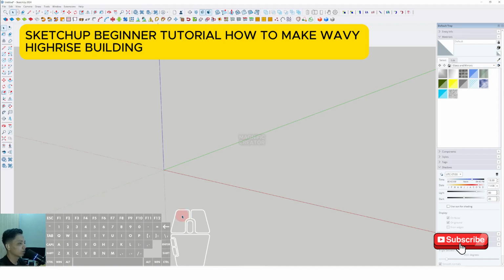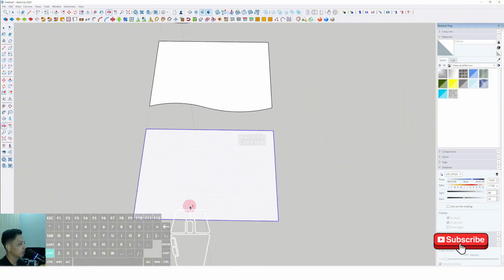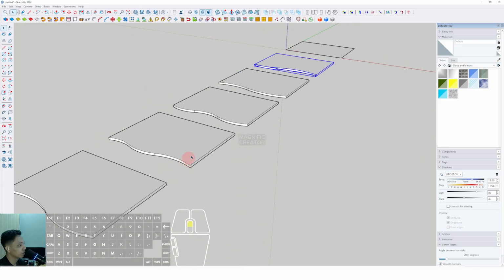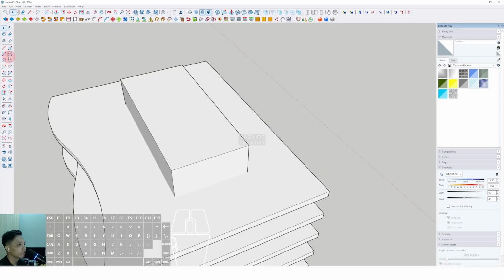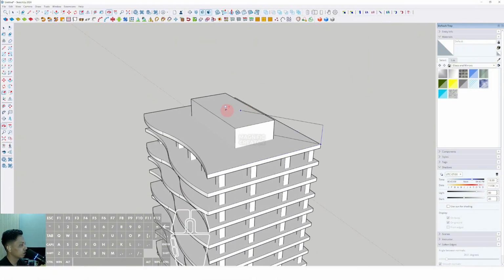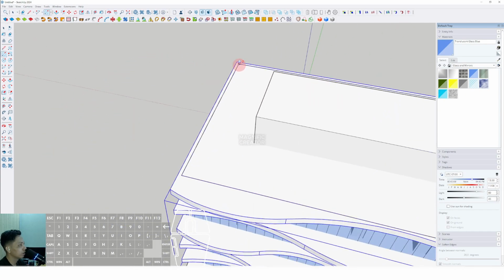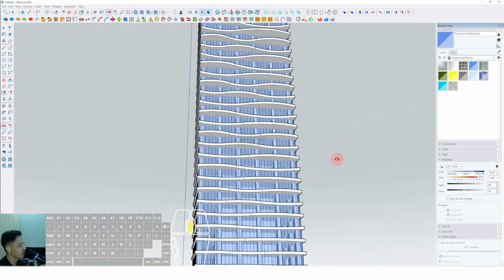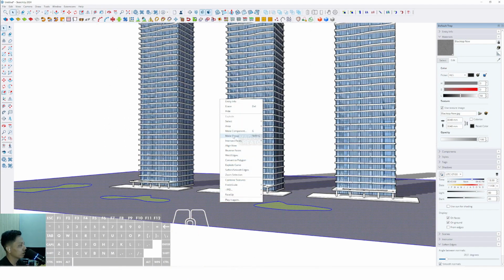SKETCHUP BEGINNER TUTORIAL HOW TO MAKE WAVY HIGHRISE BUILDING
This 3d modeling tutorial with sketchup software is to create a highrise building with a wavy facade concept on the front. With several stages of modeling with the tools available in sketchup

sketchup tutorial
sketchup tutorial for beginners
sketchup tutorials
sketchup for beginners
sketchup lessons
sketchup modeling
sketchup 2017
sketchup free
sketchup 2020
sketchup 2021
sketchup interior design
sketchup pro